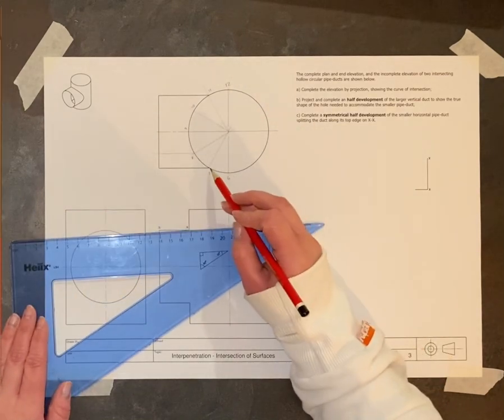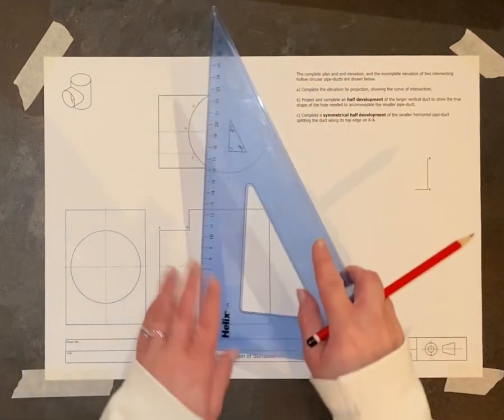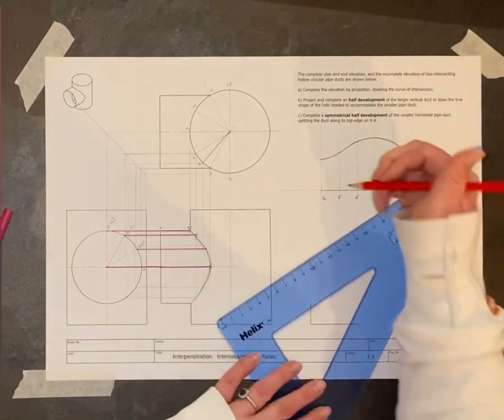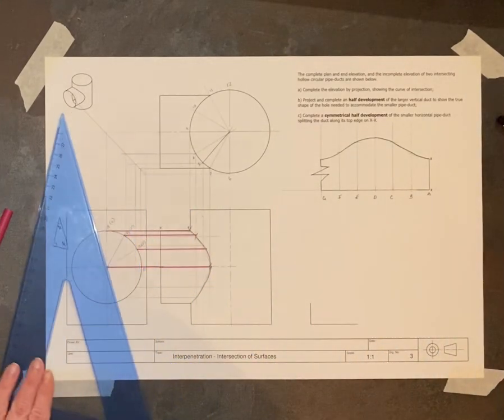HGC INTERPENETRATION DRAWING